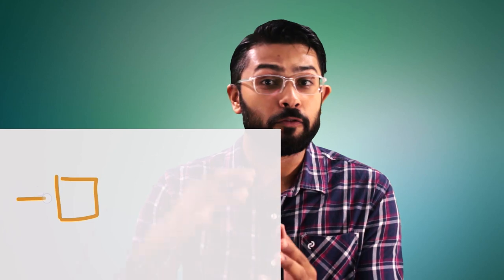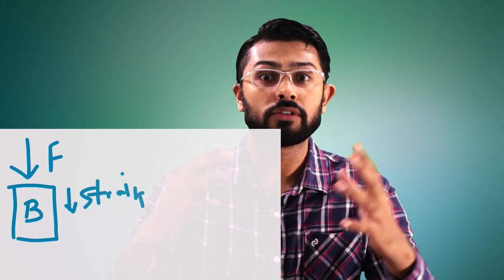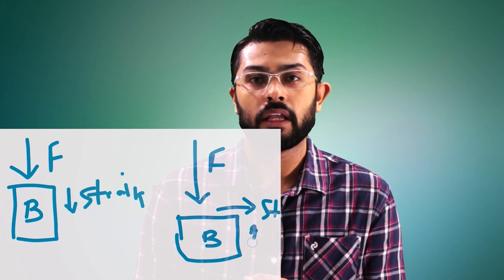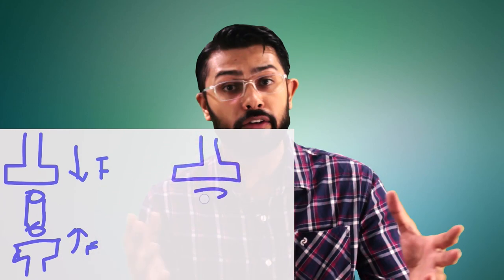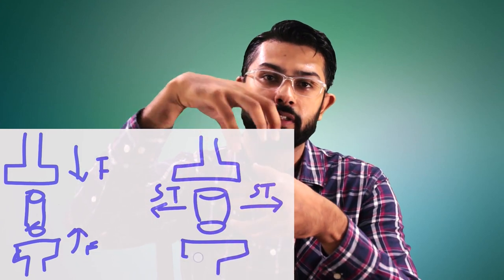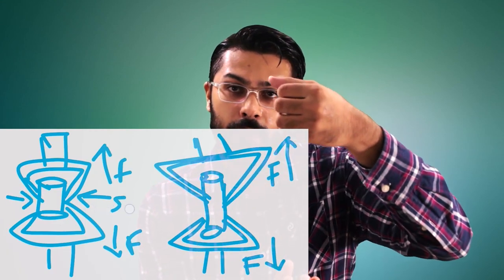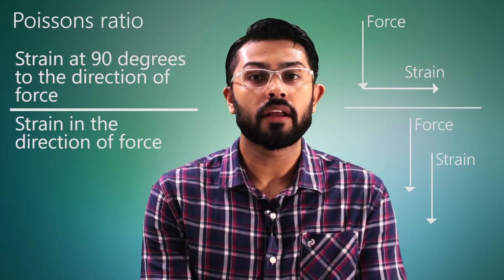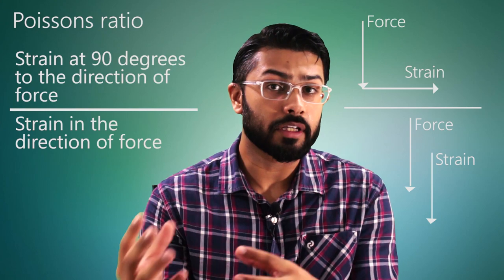Strain in Dental Materials [Stress - Strain Relationship]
In this video, Dr. Mujtaba Shaikh talks about what Strain in Dental materials is and how it is related to Stress.

Stress - Strain curve or Stress - Strain graph is also explained in detail.

This video also covers the different types of Strain, based on recovery, as per the elastic properties of the material.

It also includes terms that are most commonly used in relation to Stress and Strain in dental materials, like Proportional Limit or Limit of Proportionality, Yield Stress, Fracture Stress, Proof Stress and lots of in-depth detail related to these.

The Video chapters you can seek for, in this video are:
0:00 Intro
00:36 Definition of Strain
01:06 Factors on which Strain depends
01:35 Formula of Strain
02:25 Concept of Barreling and Thinning of Cylinder
02:46 Poisson's ratio
03:05 Types of Strain
04:24 Stress - Strain Relationship
05:01 Stress - Strain Graph / Stress - Strain curve
05:30 Point T / Fracture Stress / Strength
05:53 Point P / Proportional Limit
06:14 Point E / Yield Stress
07:47 Proof Stress

Buy your textbook of Applied Dental Materials today, if you still haven't.

If you have any questions, suggestions or feedback, please feel free to write it down in the comments.

Check us out on other Social Media platforms to stay updated with the latest happenings: